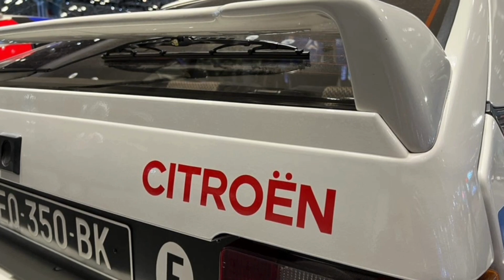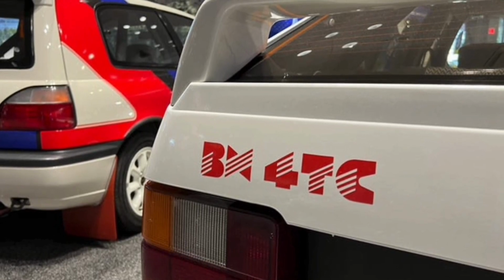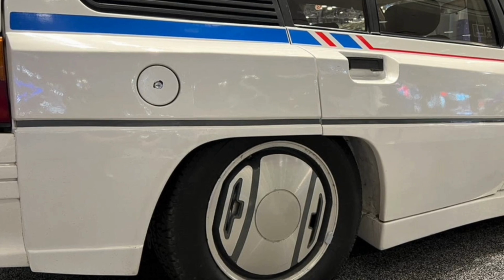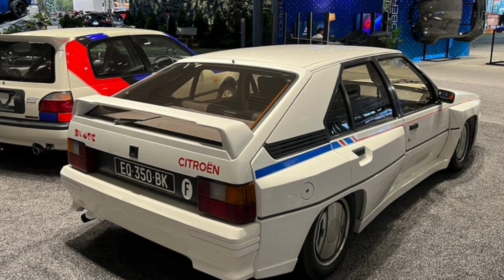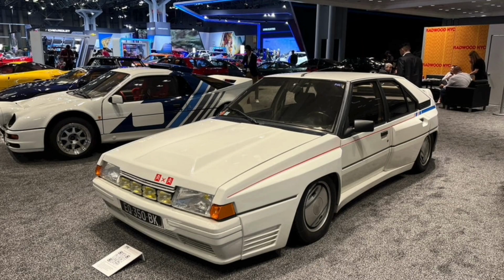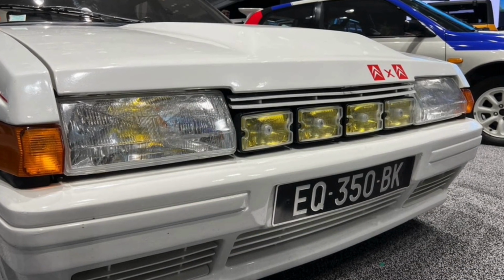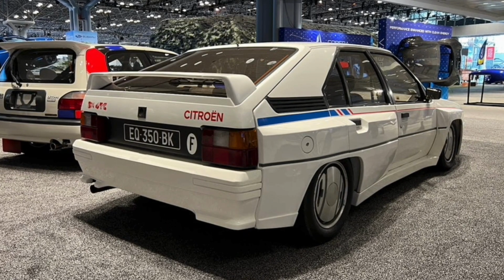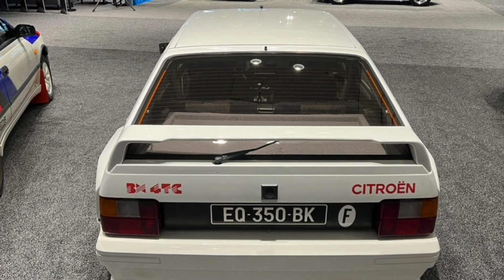The Coolest Car at the New York Auto Show Was a 36 Year Old Citroën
The BX 4TC was created for Group B rally racing, but it was a disaster and only a few dozen survived.